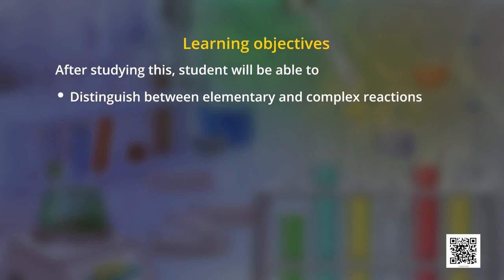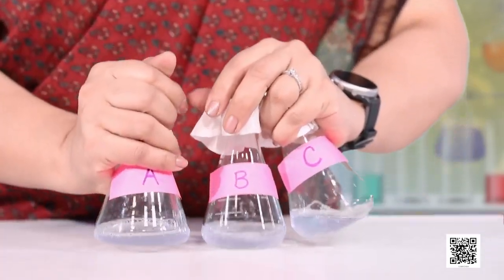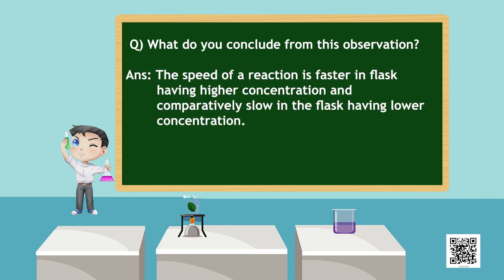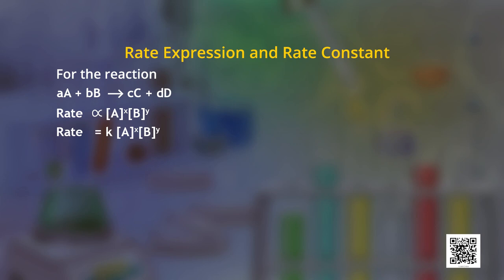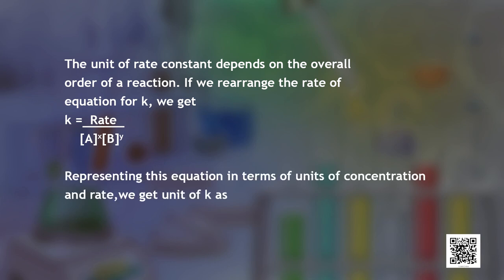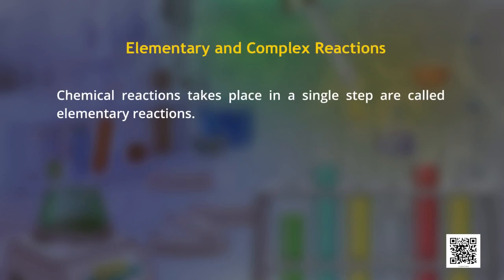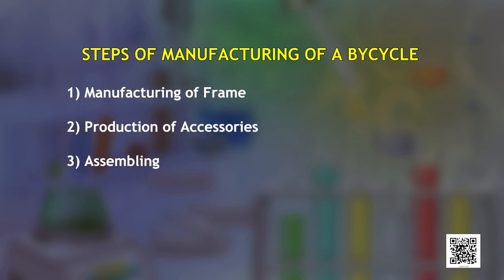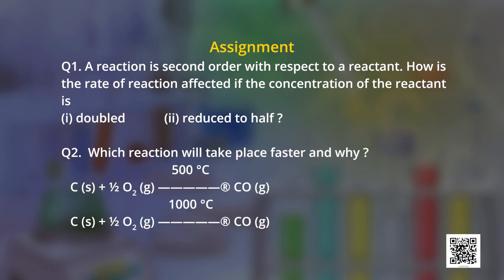NCERT / CBSE Class 12 Chemistry - Chemical Kinetics - Part 2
Chemical Kinetics - Part 2 ( रासायनिक गतिकी - भाग 2 )